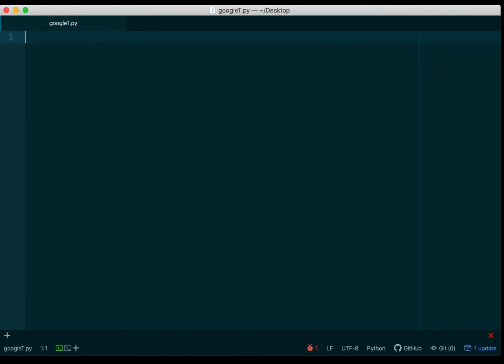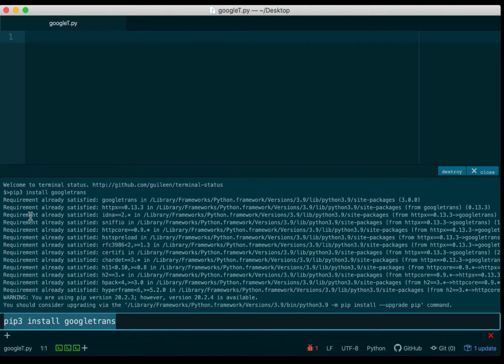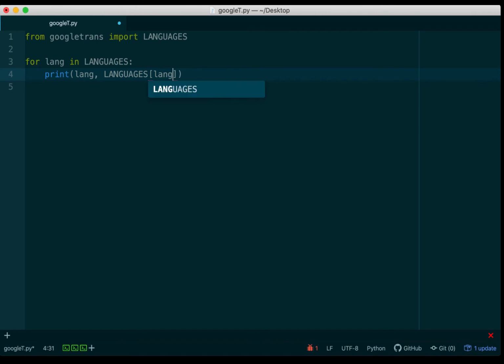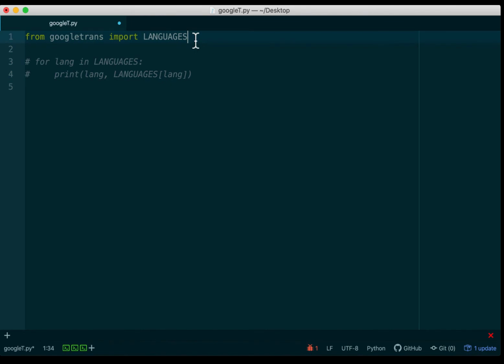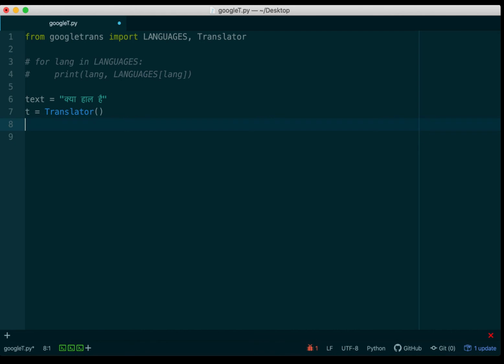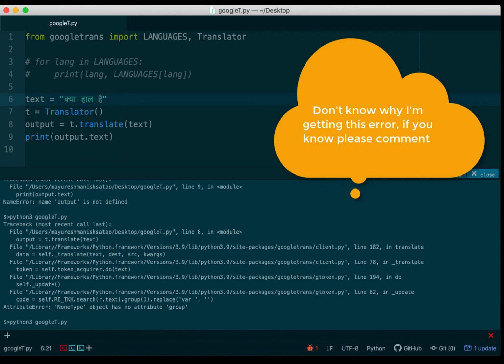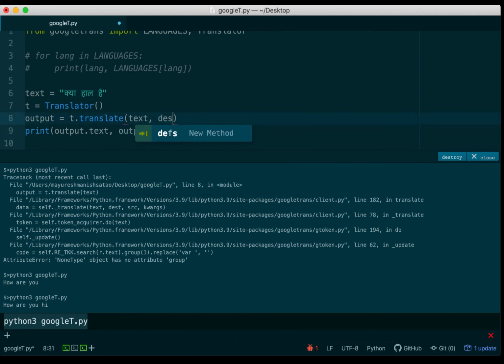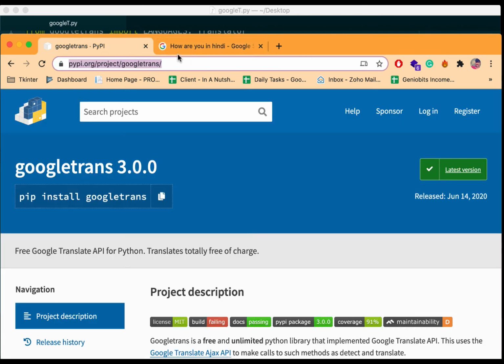Python3: Google Translator | Mayuresh Satao | Translate text using googletrans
Let's check out how to interact with google translator using python.

For this, we will simply use googletrans lib of python.
To install it use: pip3 install googletrans